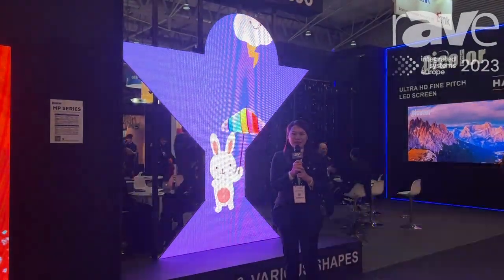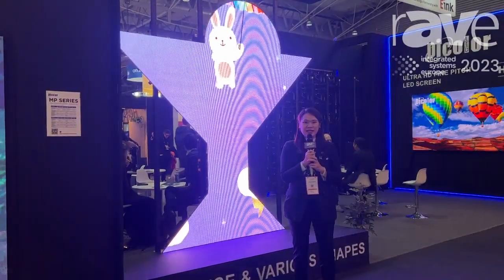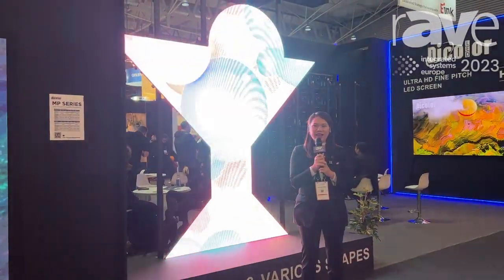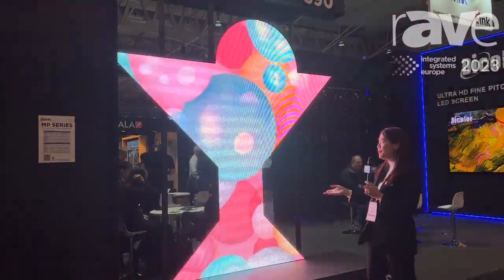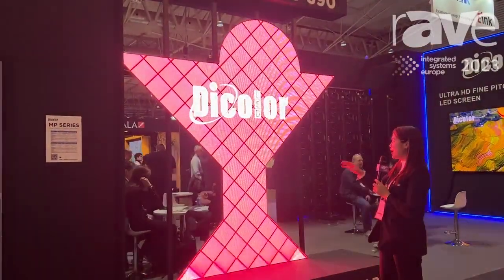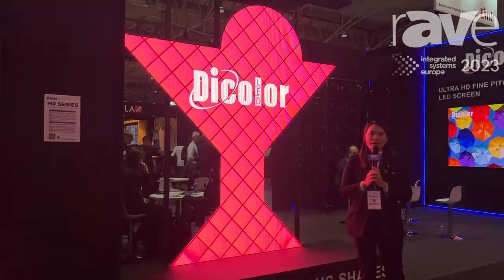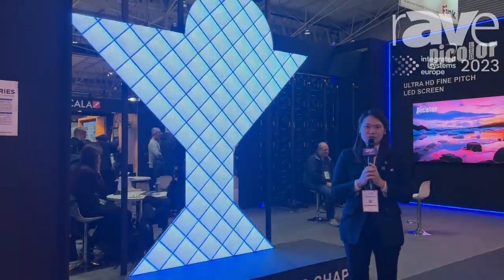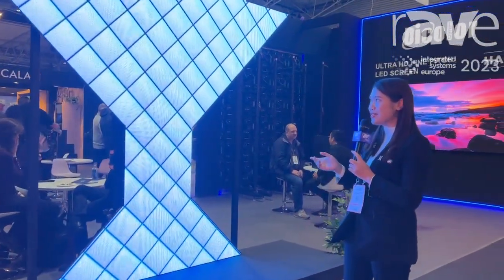ISE 2023: Dicolor Explains UC Series Creative Shape Rental Display Solution